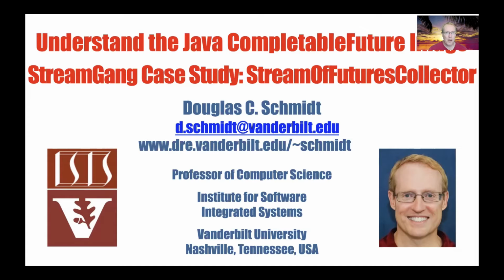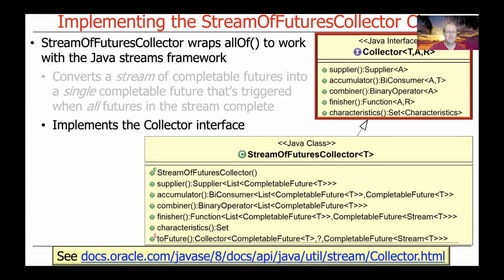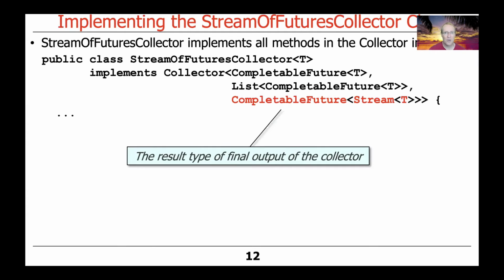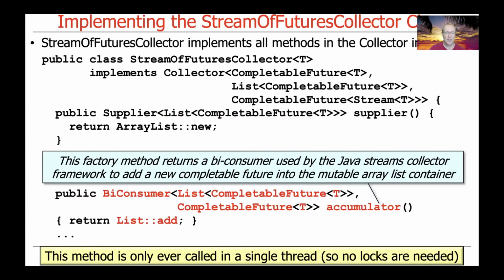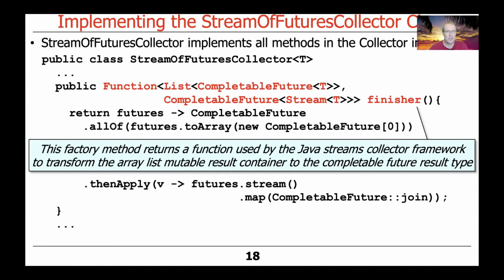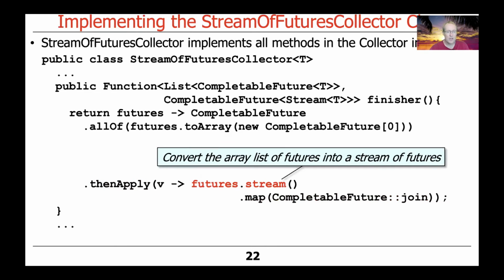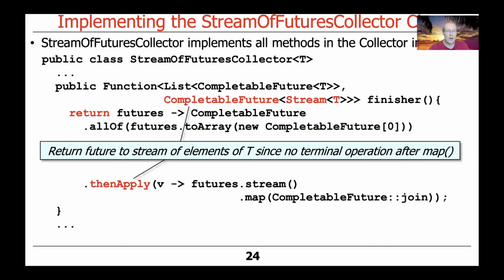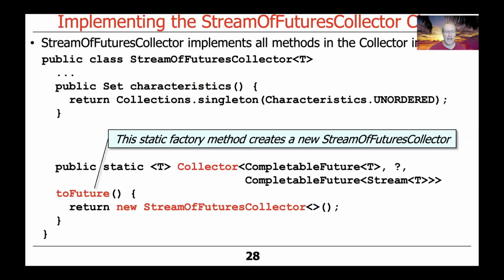The Java CompletableFuture ImageStreamGang Case Study: StreamOfFuturesCollector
This video describes the implementation of the StreamOfFuturesCollector, which encapsulates the allOf() arbitrary-arity method defined by the completable futures framework.